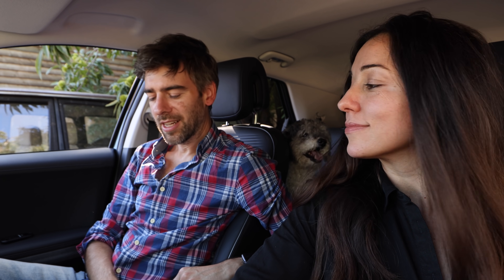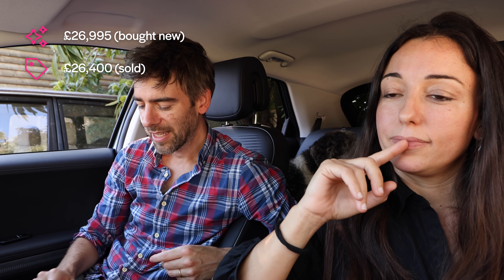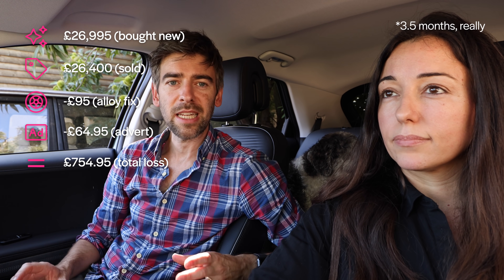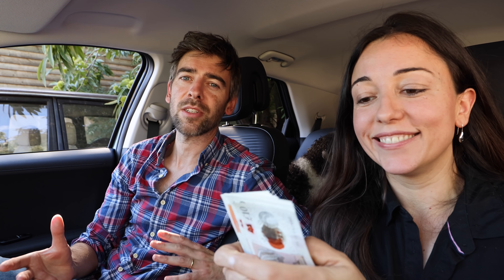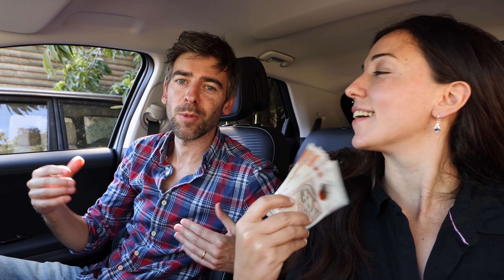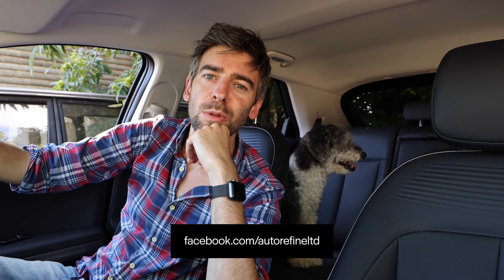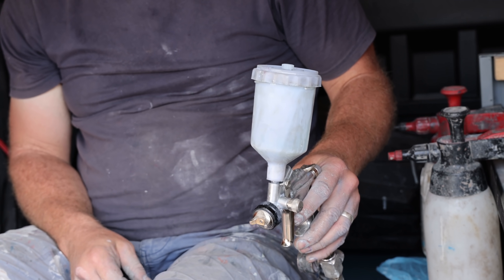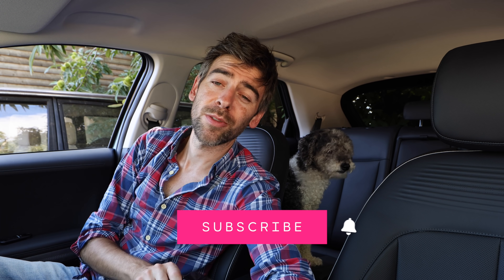How much do EVs depreciate? We sold the Fiat 500e: how much did we lose?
A few months ago I made a bet with my wife that we’d not lose more than £500 on the Fiat 500e when we came to sell it after a few months. If I lost the bet, I’d owe her £200.

After 3.5 months, we’ve now sold the car. How much did we lose? And who do you think is now £200 lighter?

Also, a little look at what’s involved in repairing an alloy wheel.